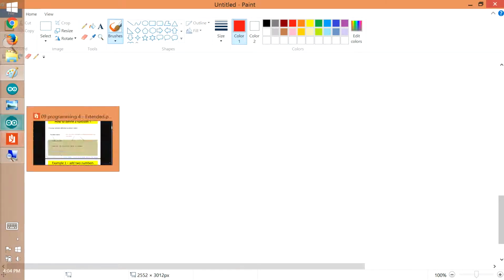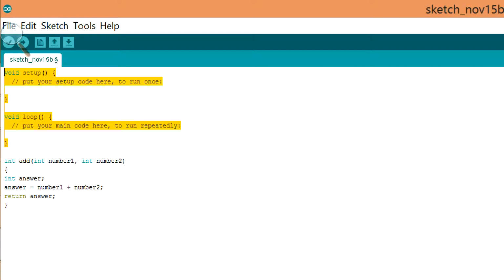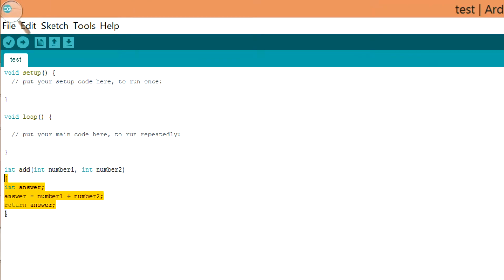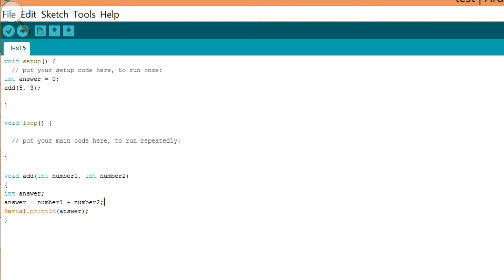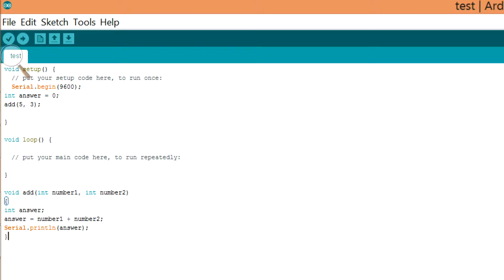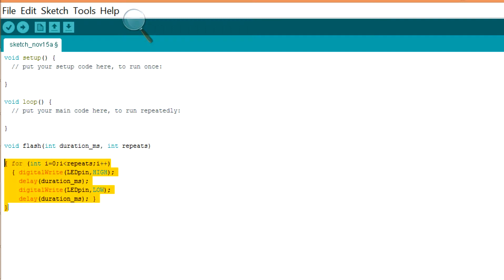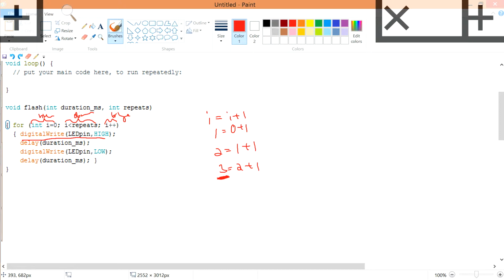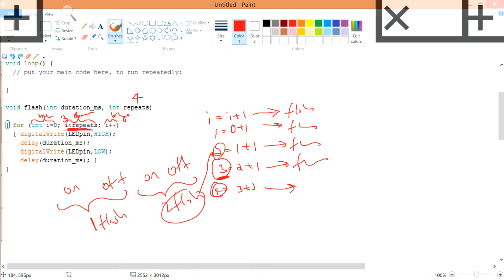v7 part 2 setting up functions in aduino and for loop to flash LED, the book din explain